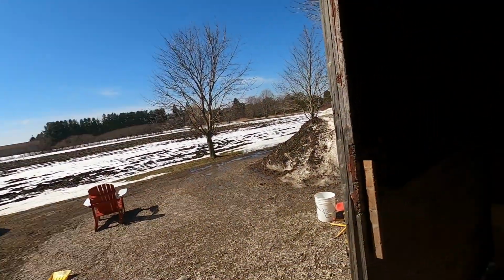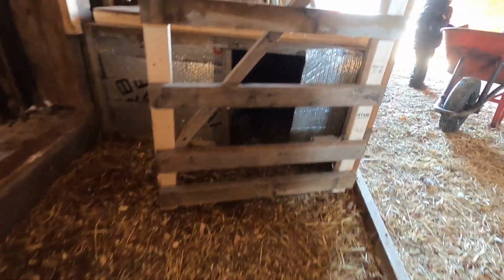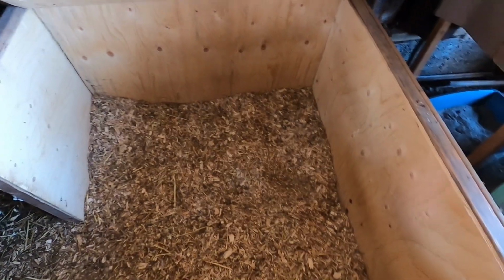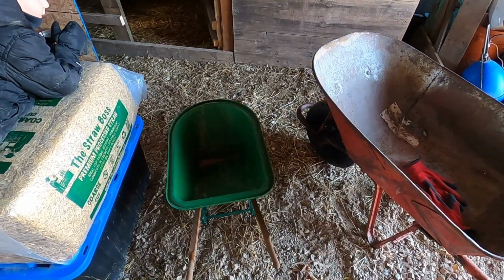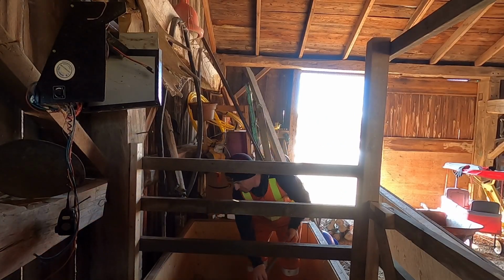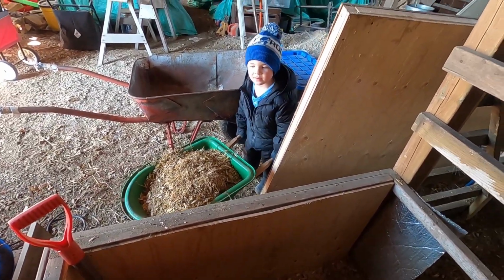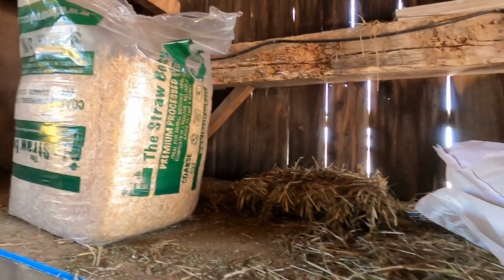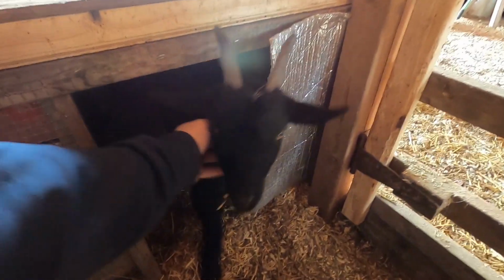Pygmy Goats and changing their bedding | Hobby Farm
We clean out our little pygmy goats and try straw bedding instead of wood shavings.

LEARN HOW TO TRADE THE STOCK MARKET!!